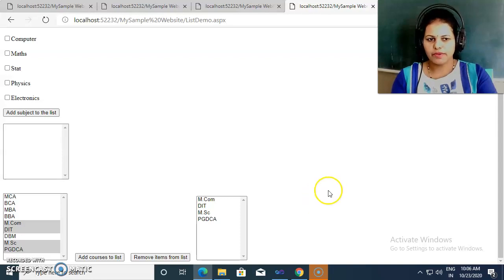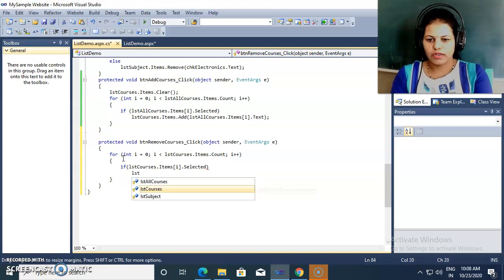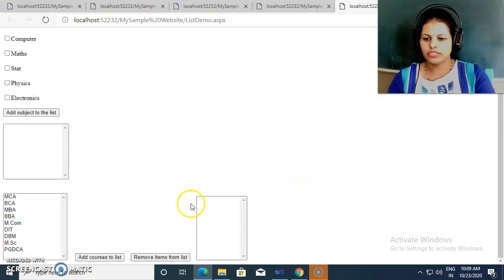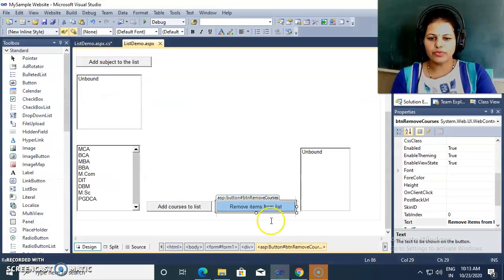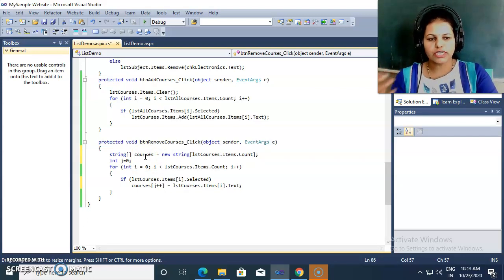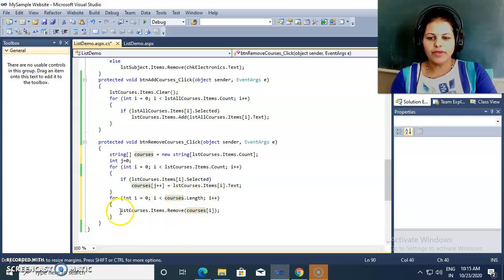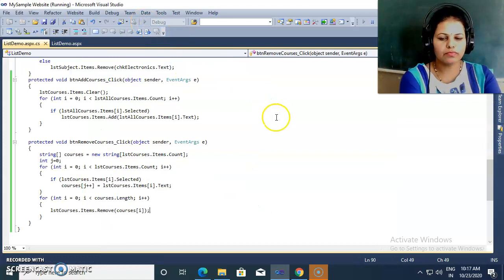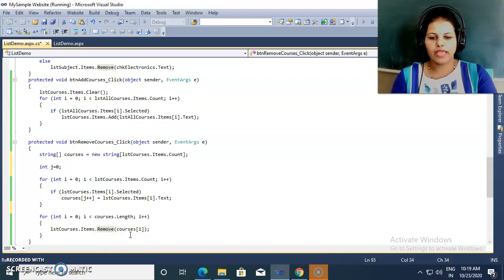List Box Demo-3